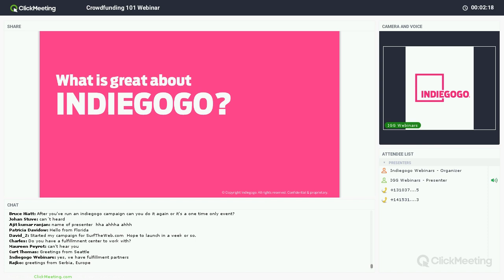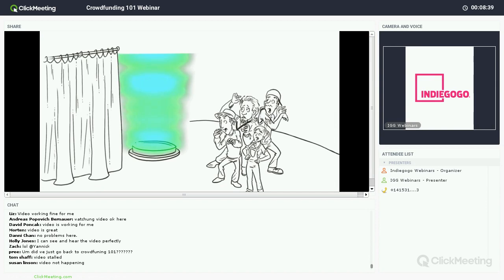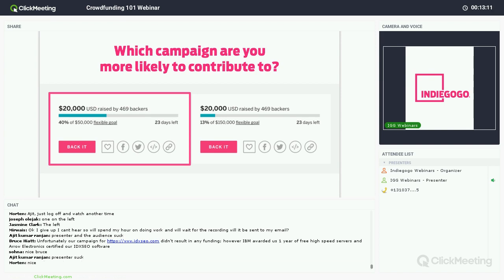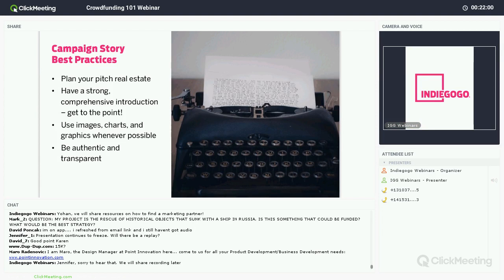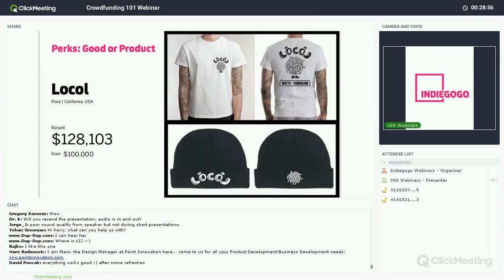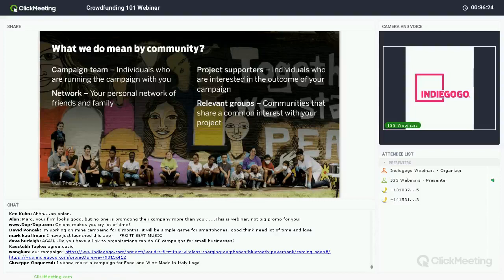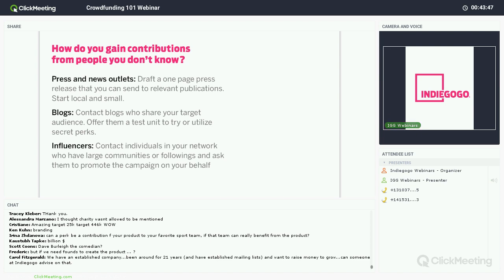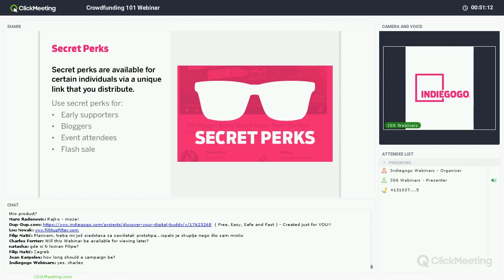Crowdfunding 101 Webinar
Adeeti Goswami, Campaign Strategist at Indiegogo provided guidance on what you should be doing before, during, and after your campaign goes live. Looking for more webinars?